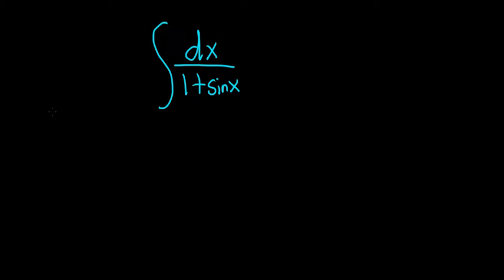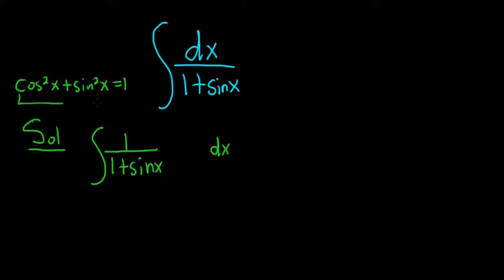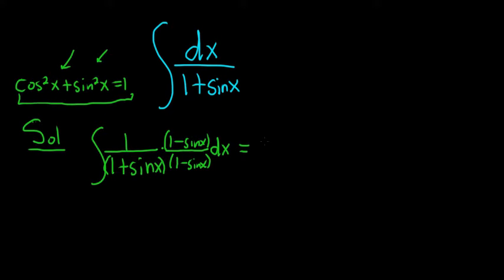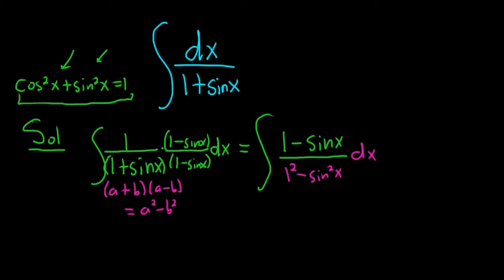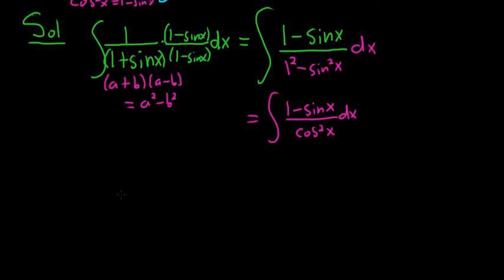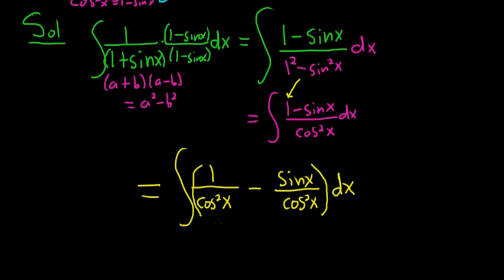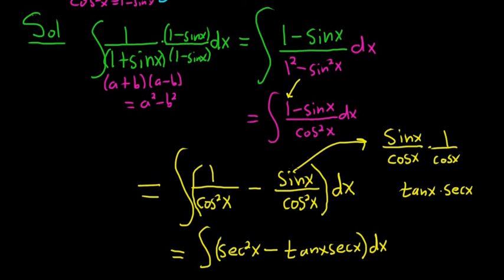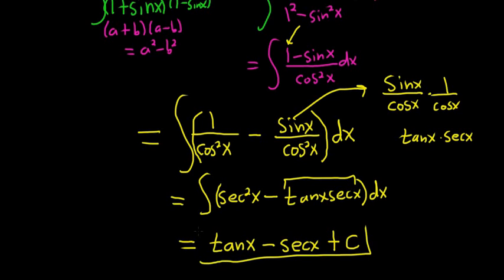Integral 1/(1 + sin(x)) from MIT Integration Bee Qualifying Exam 2018 Problem #9